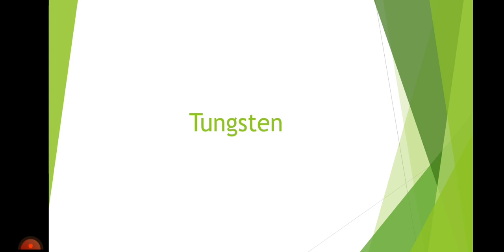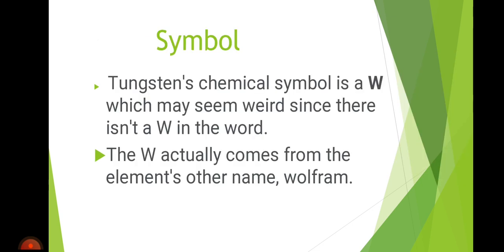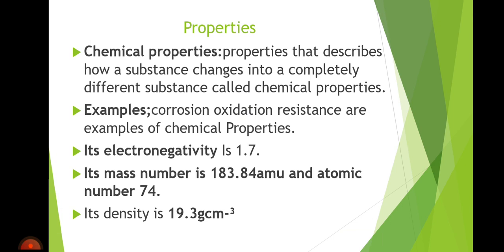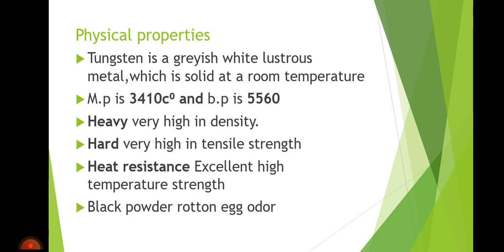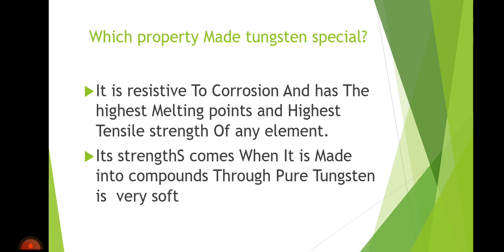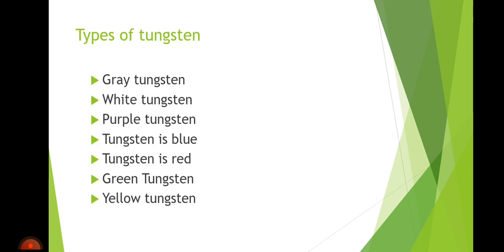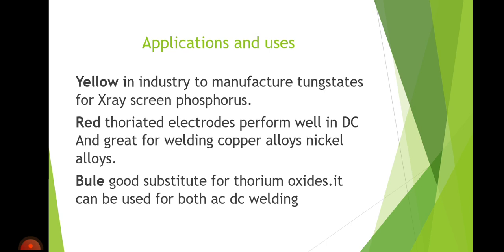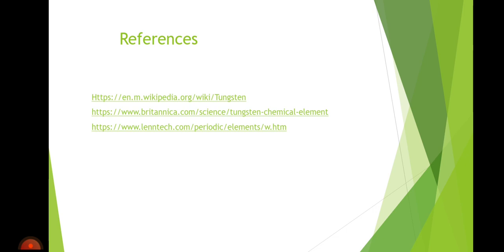TUNGSTEN | CHEMISTRY | BASIC CONCEPTS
Malika Sahar (BSCH 05)